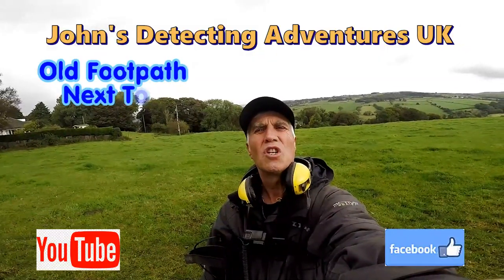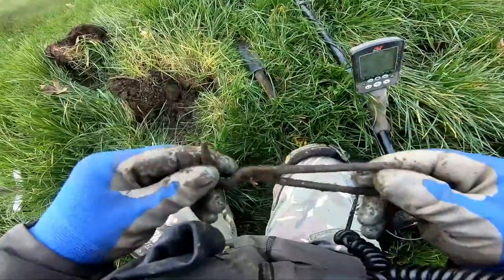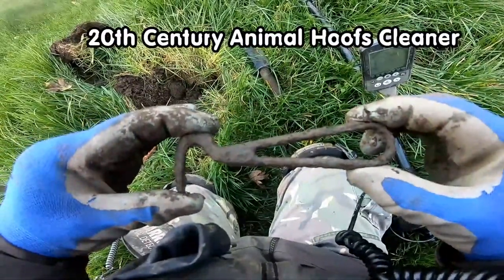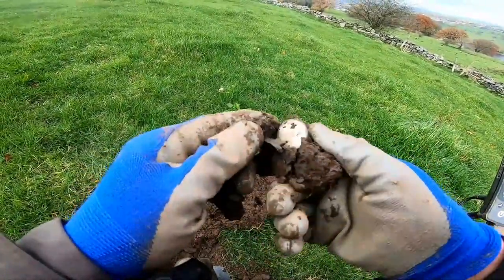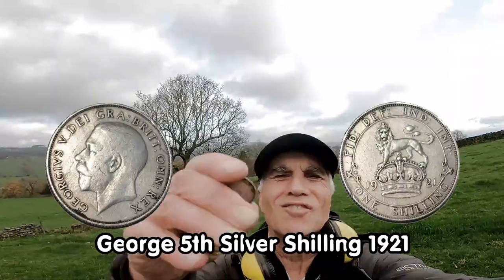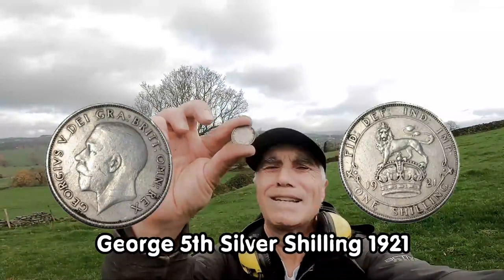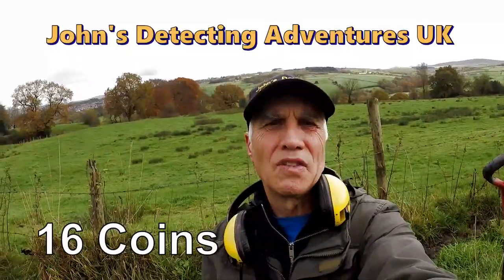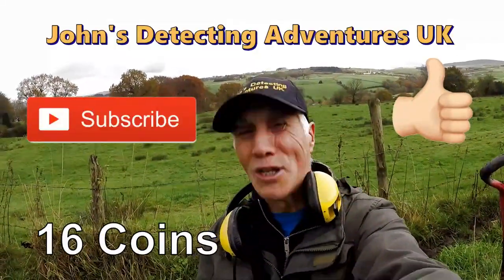Larger Silver & IWho is The Monarch & from Which Period?